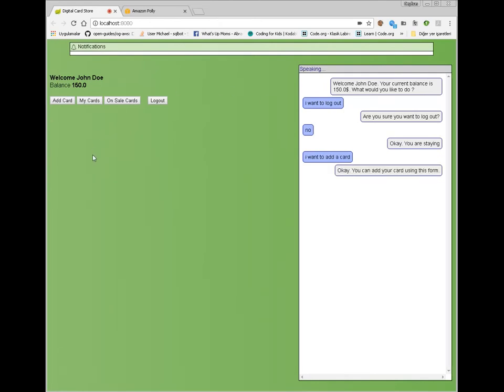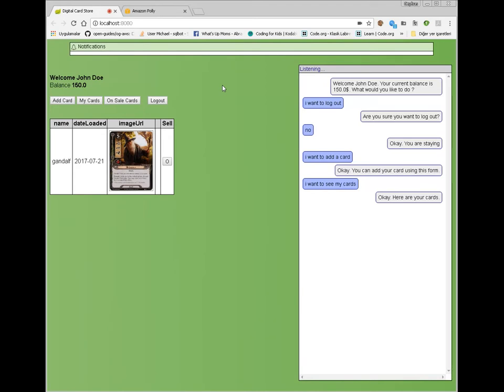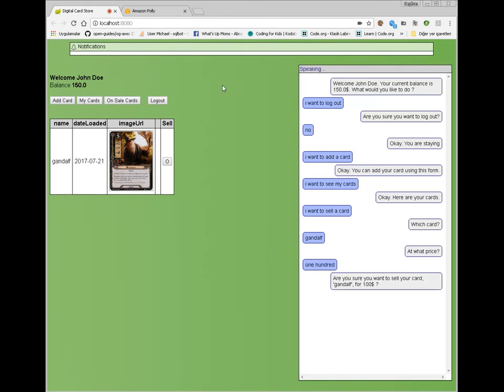Web Application That Understands You with Amazon Lex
Demo of my Digital Card Store application that uses Amazon Lex to understand speech of the user and command the web application.